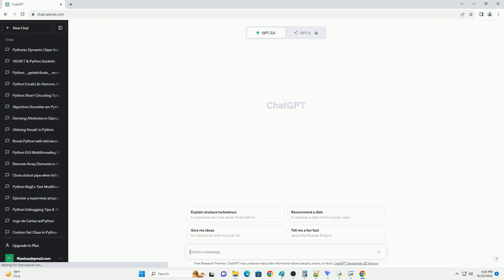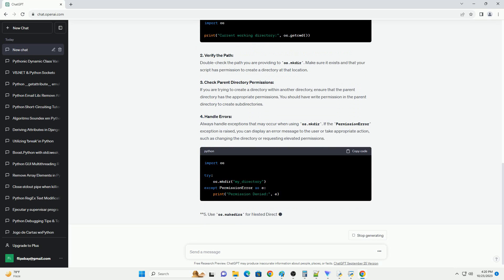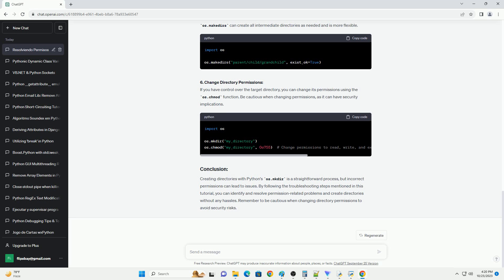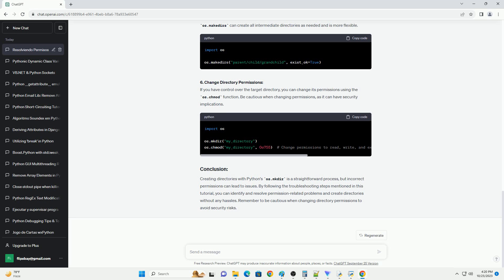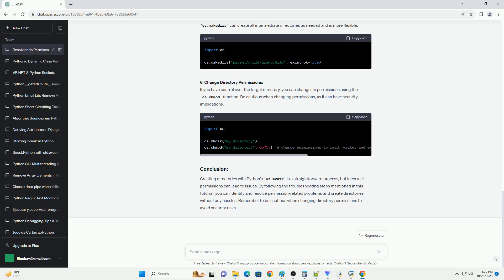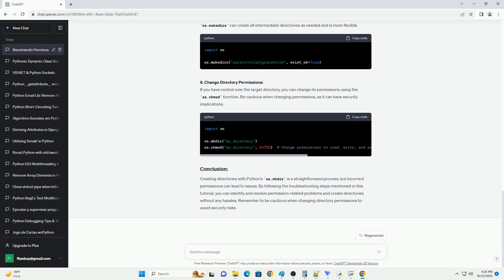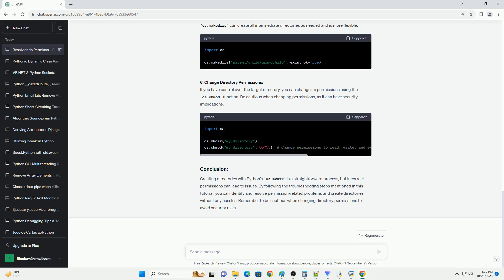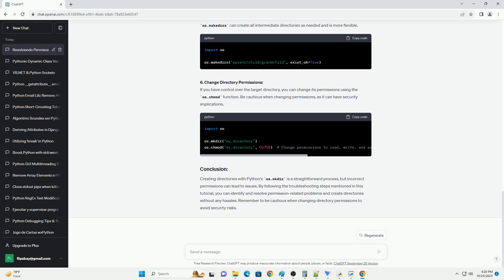Python mkdir giving me wrong permissions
Title: Troubleshooting Wrong Permissions When Creating Directories with Python's os.mkdir
Introduction:
Creating directories using Python is a common task, and the os.mkdir function from the os module is often used for this purpose. However, sometimes you may encounter issues with permissions, leading to "Permission Denied" errors or directories with incorrect permissions. In this tutorial, we will explore common causes of wrong permissions when using os.mkdir and demonstrate how to troubleshoot and resolve these issues.
Prerequisites:
Note: This tutorial assumes you are working in a Unix-like environment (e.g., Linux or macOS). If you are on Windows, similar concepts apply, but the specific commands may differ.
Insufficient Permissions:
The most common cause of wrong permissions when creating directories is a lack of permission. If your script doesn't have the necessary permissions to create a directory in the specified location, you will encounter a "Permission Denied" error.
Wrong Path:
If the path you provide to os.mkdir is incorrect, the function will try to create a directory in a location where it doesn't have permission. Double-check the path you're passing to ensure it's correct.
Existing Directory with the Same Name:
If a directory with the same name already exists, it's possible that you don't have permission to overwrite it. You need to either choose a different directory name or remove the existing directory first.
Here's how you can troubleshoot and resolve wrong permissions issues when using os.mkdir:
1. Check Current Directory:
Ensure you are running your Python script from a directory where you have the necessary permissions. Use the os.getcwd() function to verify your current working directory.
2. Verify the Path:
Double-check the path you are providing to os.mkdir. Make sure it exists and that your script has permission to create a directory at that location.
3. Check Parent Directory Permissions:
If you are trying to create a directory within another directory, ensure that the parent directory has the appropriate permissions. You should have write permission in the parent directory to create subdirectories.
4. Handle Errors:
Always handle exceptions that may occur when using os.mkdir. If the PermissionError exception is raised, you can display an error message to the user or take appropriate action, such as changing the directory or requesting elevated permissions.
5. Use os.makedirs for Nested Directories:
If you need to create nested